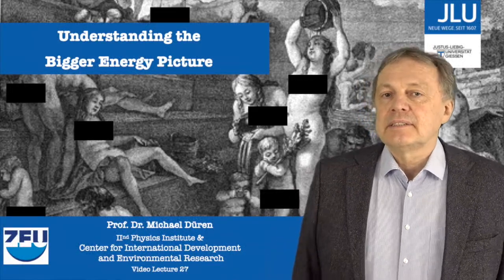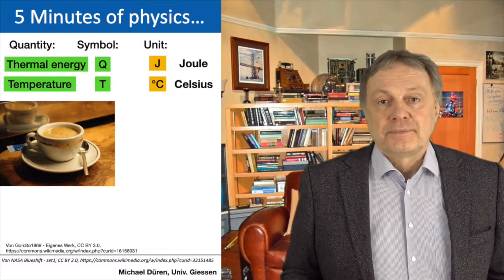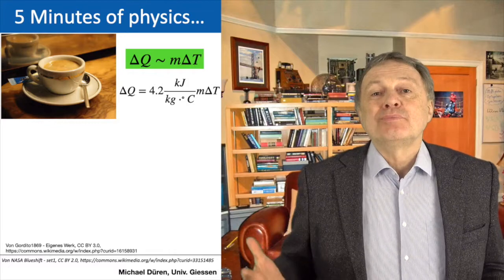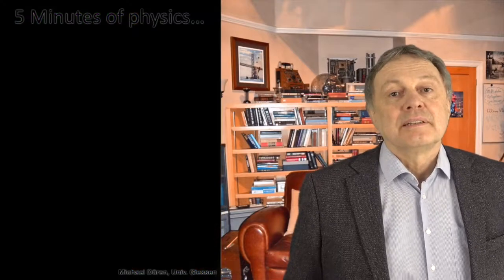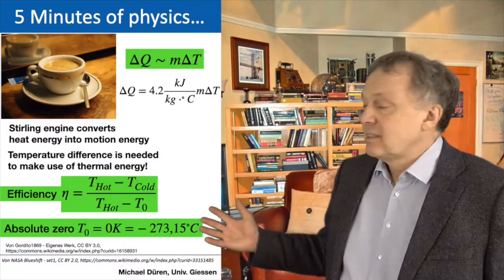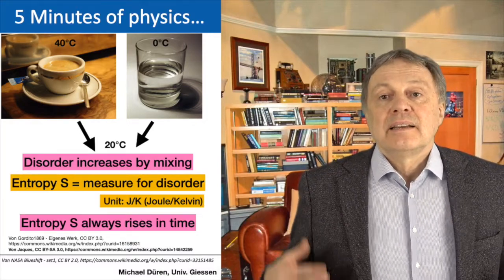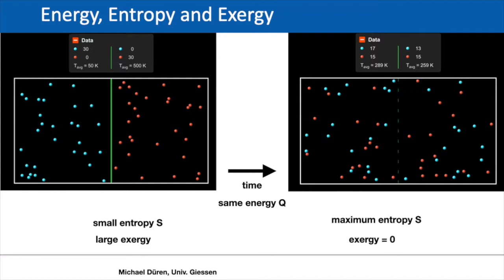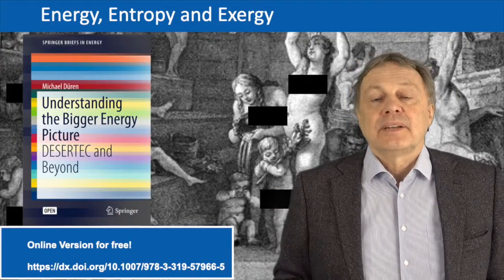EnergyTransition-27 Energy Entropy and Exergy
Clip 27: Energy, Entropy and Exergy